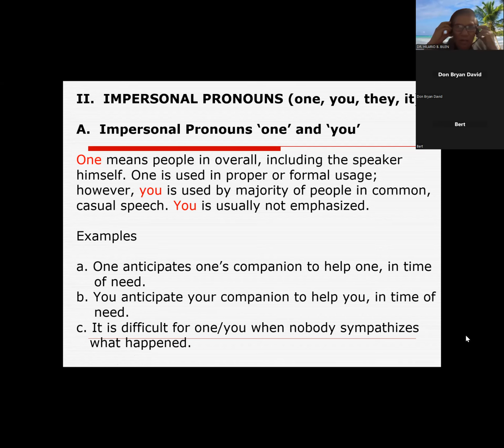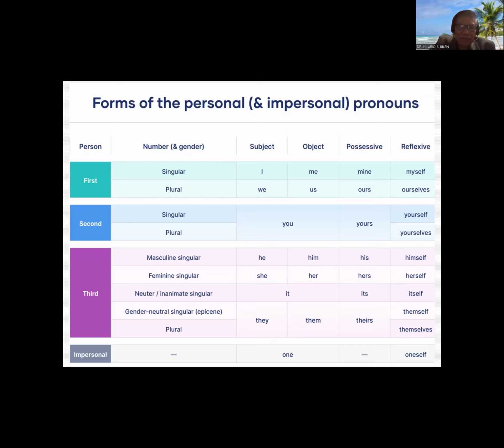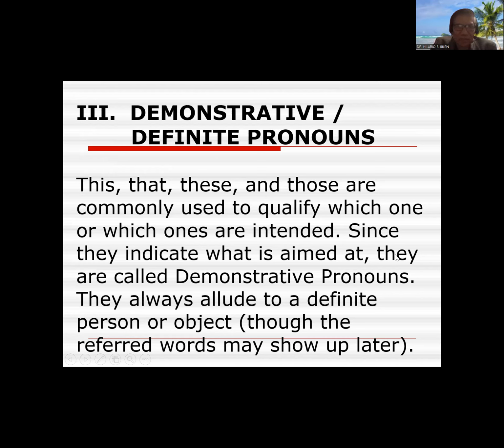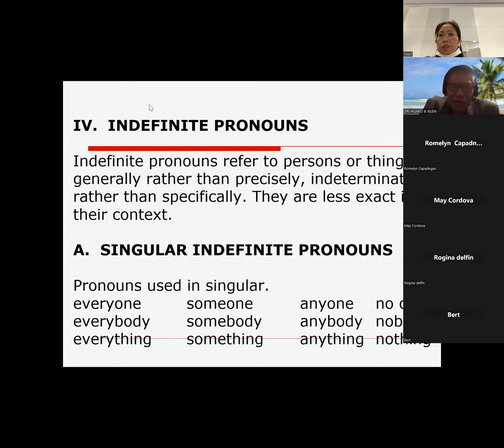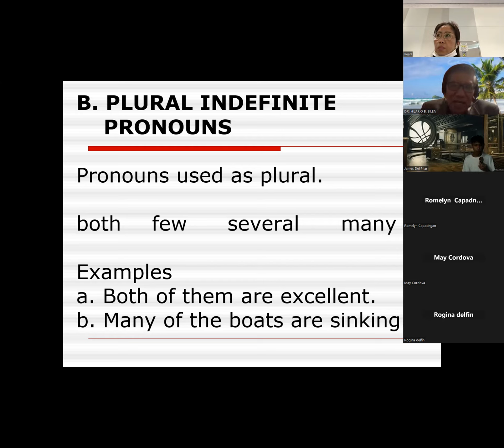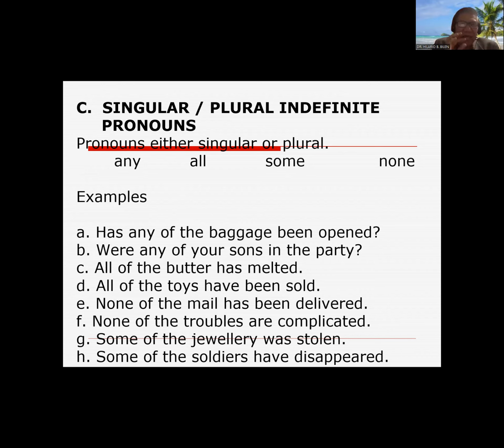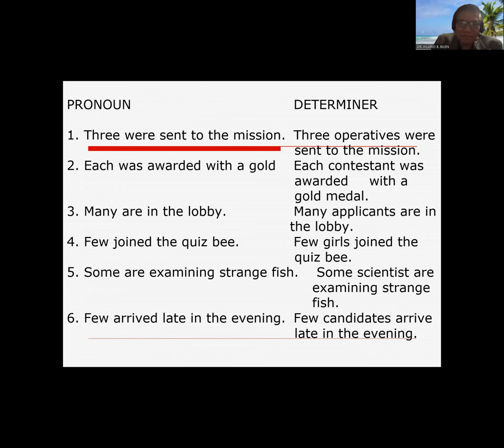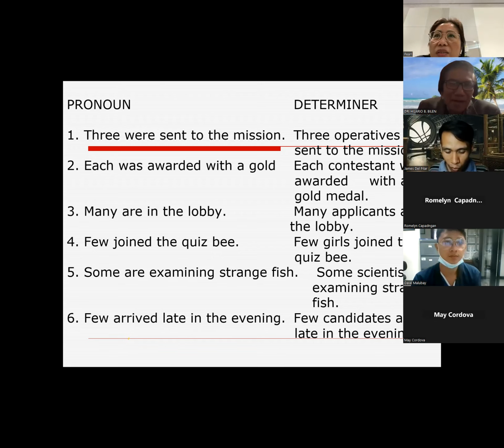Structure of English Lec 4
Studying the law of grammar.